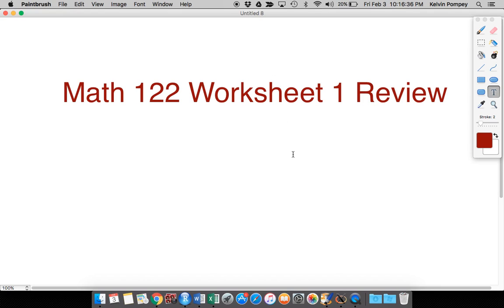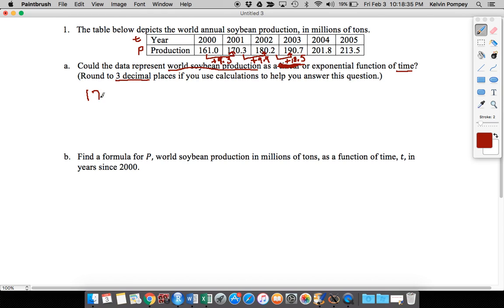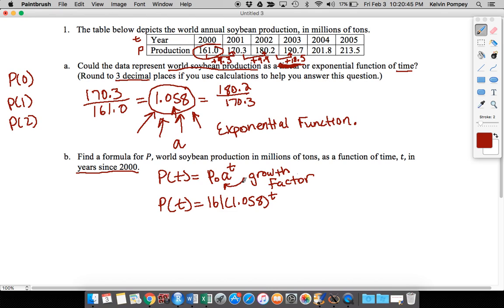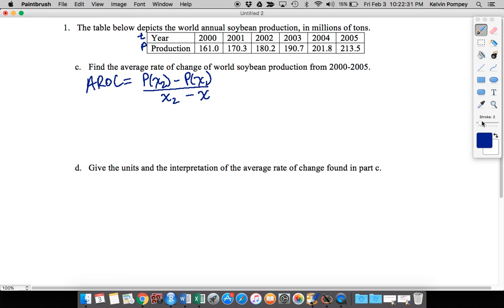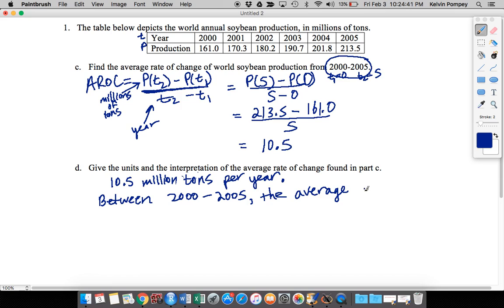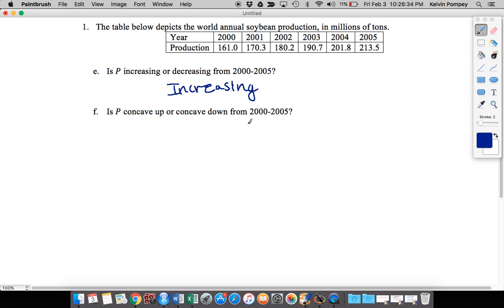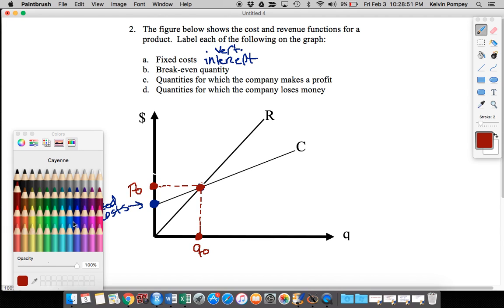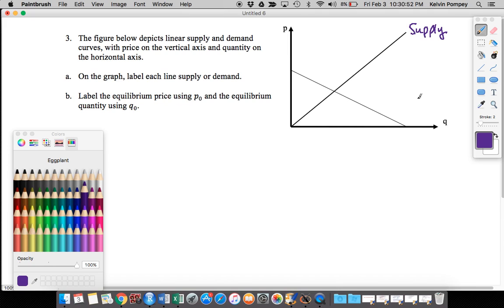Worksheet 1 Part 1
Hwk Worksheet 1 Answers